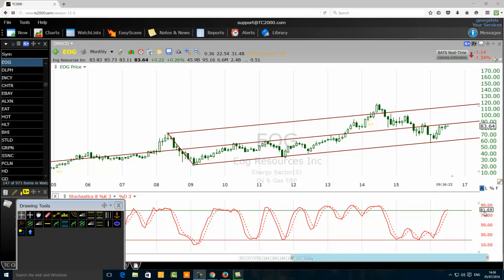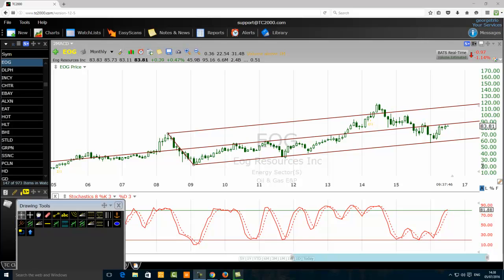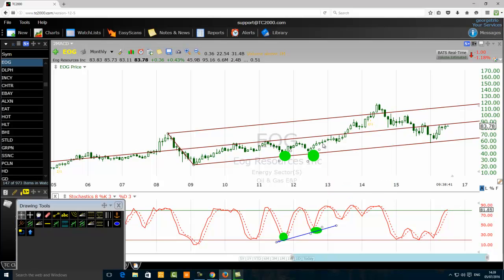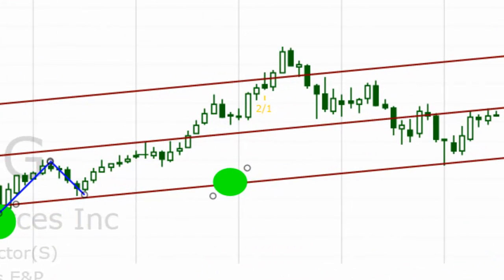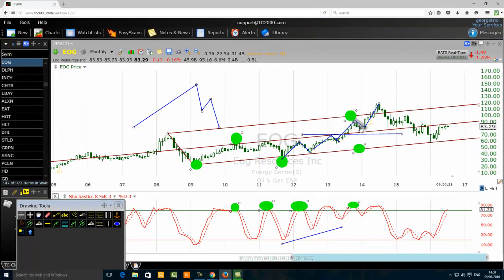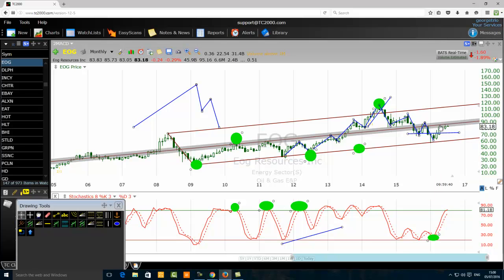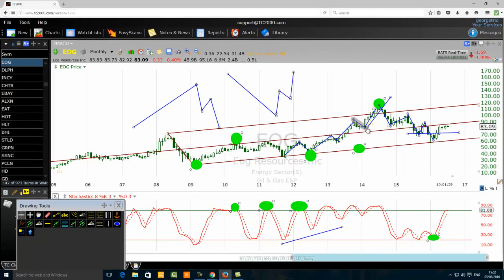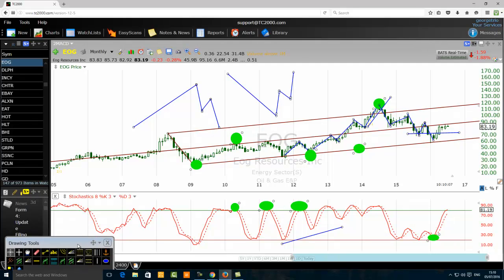How To Use Stochastic And Pitchfork Tool